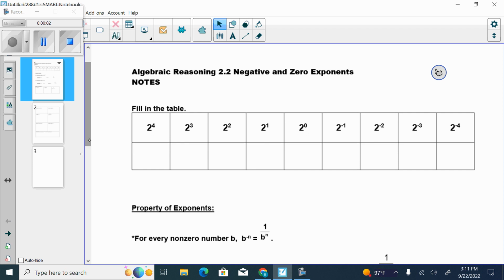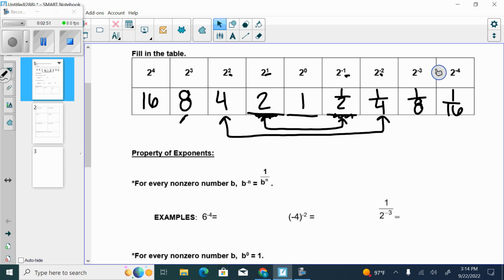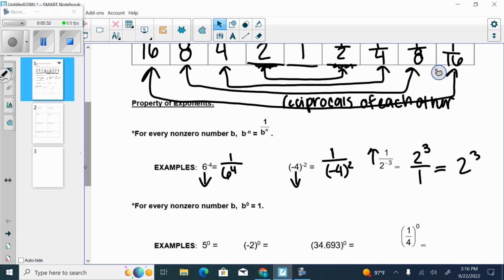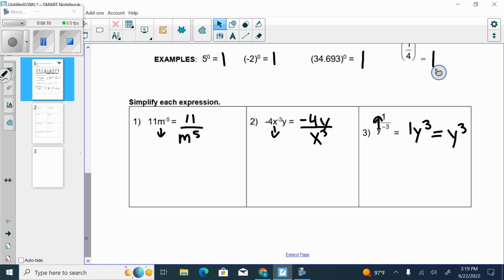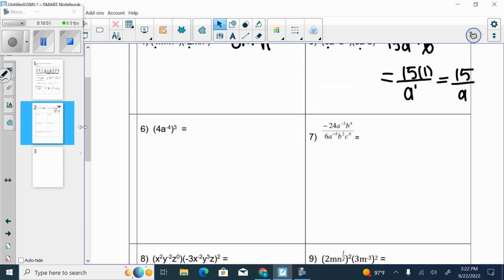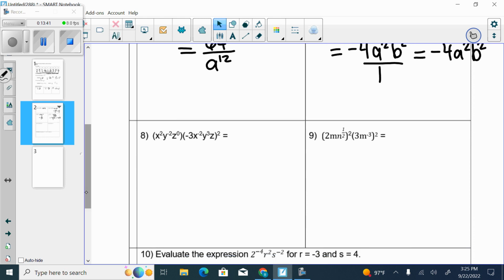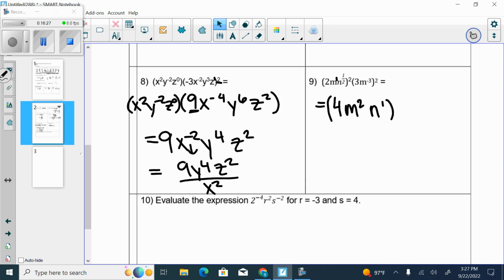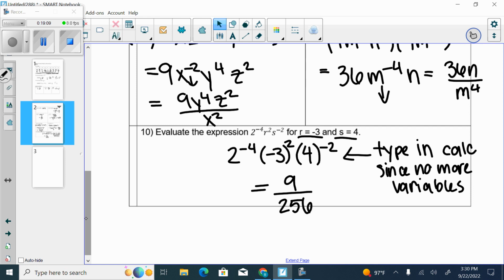Lesson 2.2 Laws of Exponents